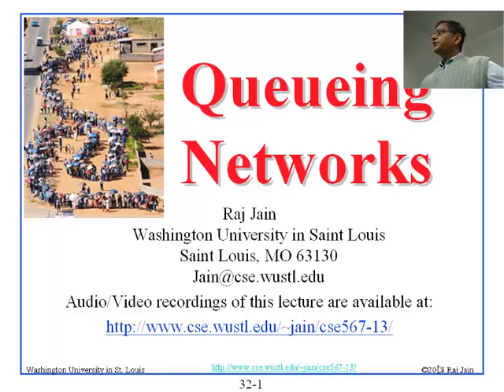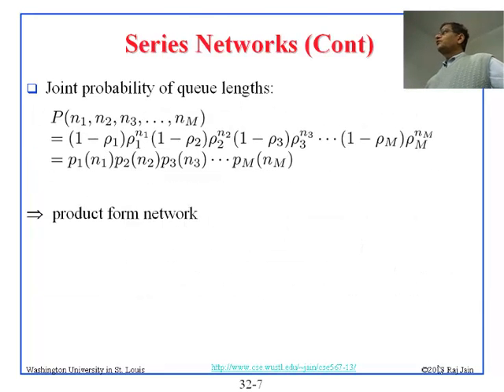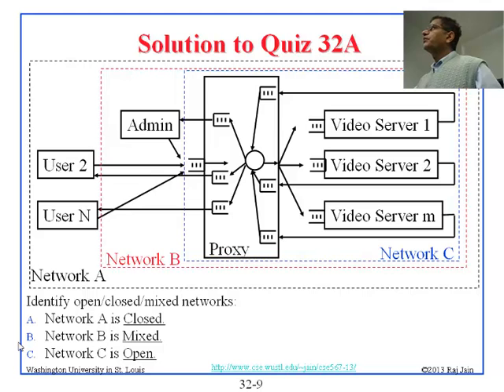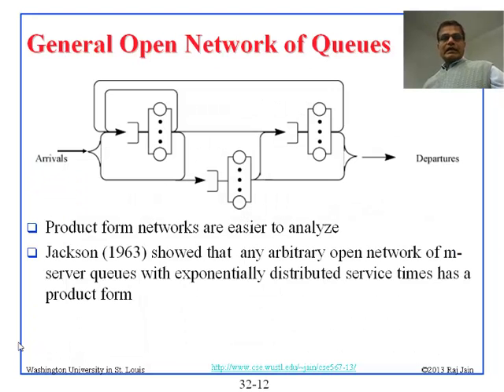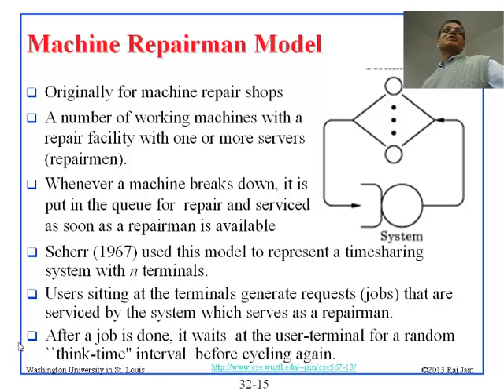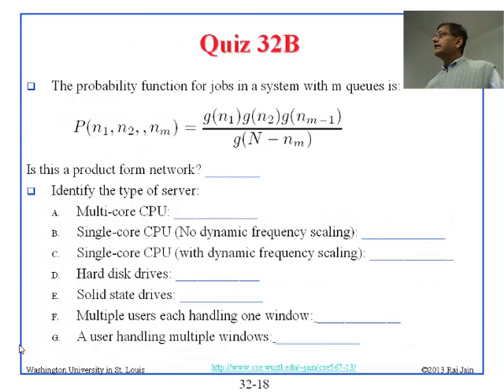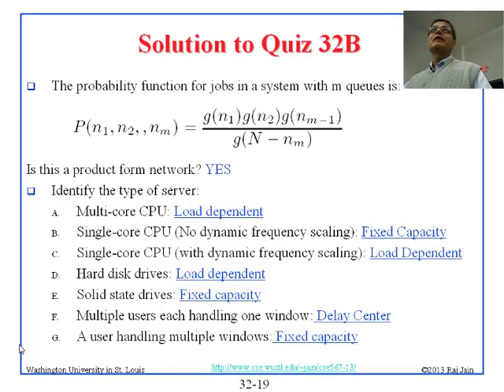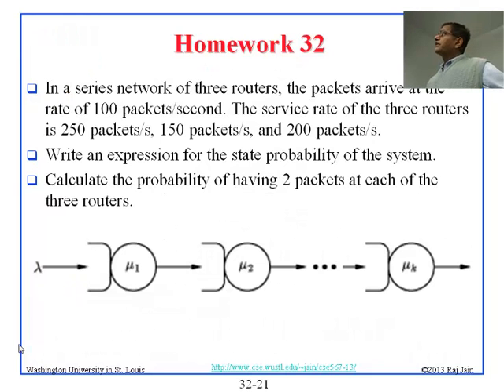CSE567-13-32: Queueing Networks for Computer System Performance Evaluation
Audio recording of a class lecture by Prof. Raj Jain on Queueing Networks.